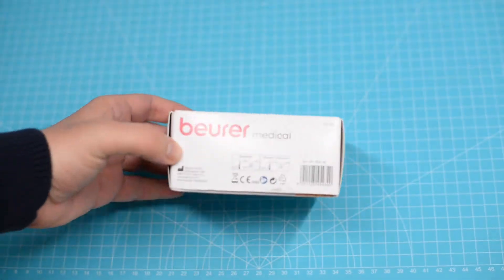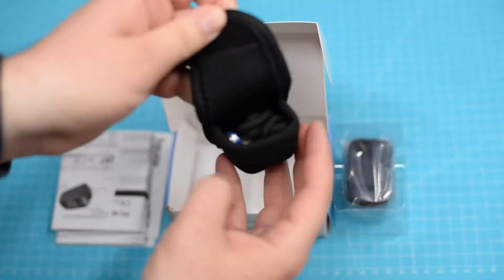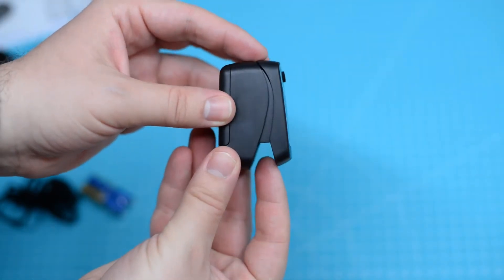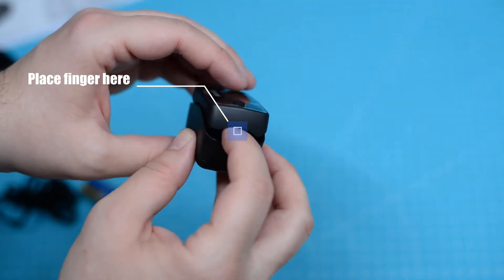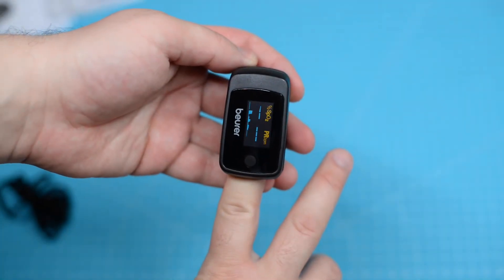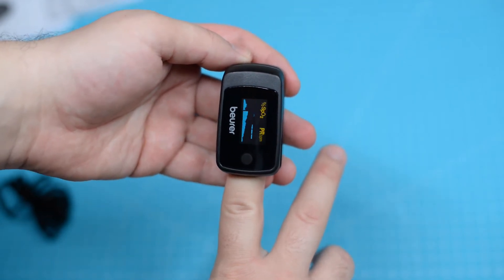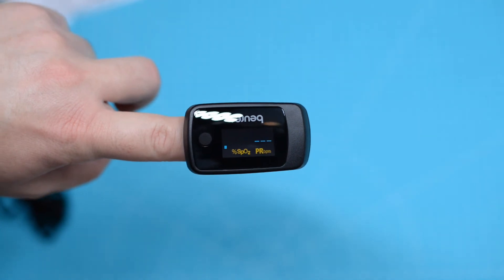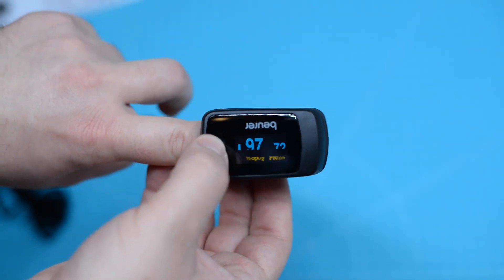Beurer PO45 Pulse Oximeter - Review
Unboxing and usage of Beurer's PO45 (pulseoximeter)
I forgot to add that the button is responsible for turning on the device, and when it's on, for the rotation of the information on the screen.